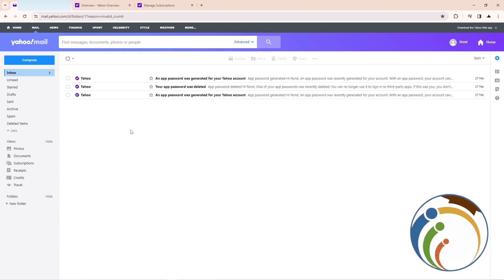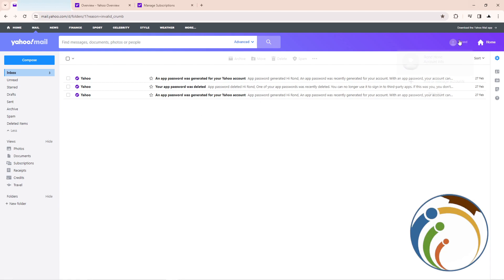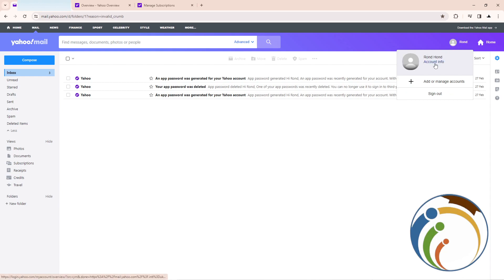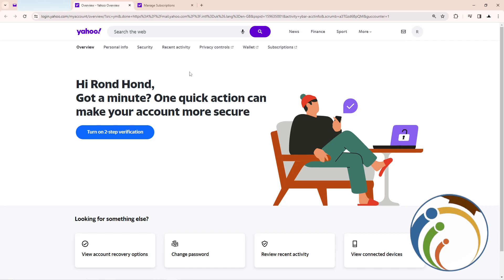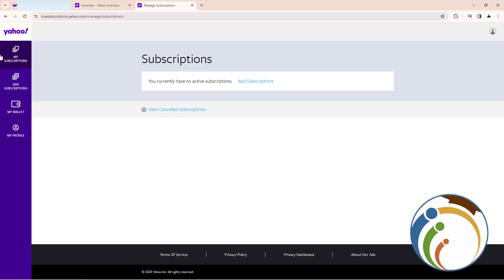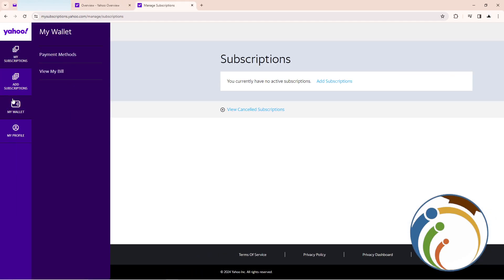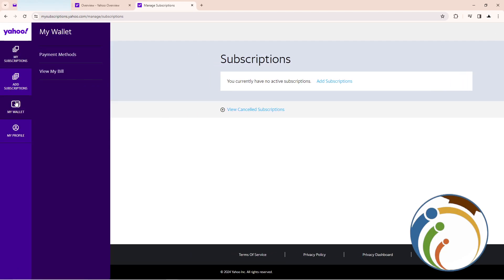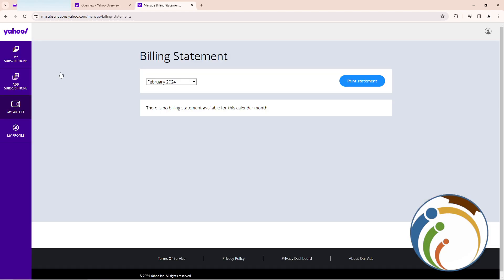How to View Bill on Yahoo Mail Account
Stay organized and manage your finances effortlessly by learning how to view bills directly in your Yahoo Mail account. This comprehensive guide provides step-by-step instructions on accessing and reviewing bills, invoices, and payment reminders conveniently within your email interface. Whether you're tracking expenses, managing subscriptions, or staying on top of due dates, mastering bill viewing in Yahoo Mail streamlines your financial management process.